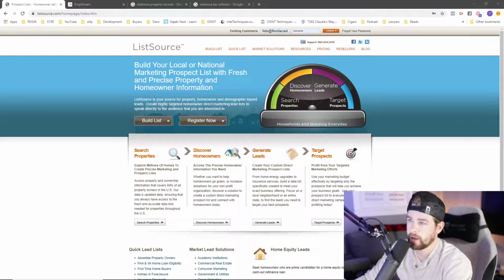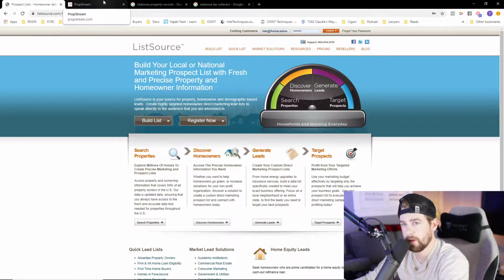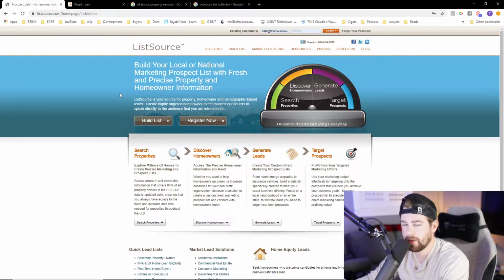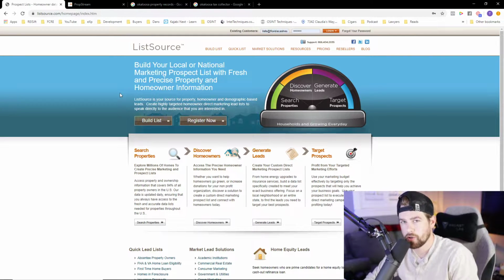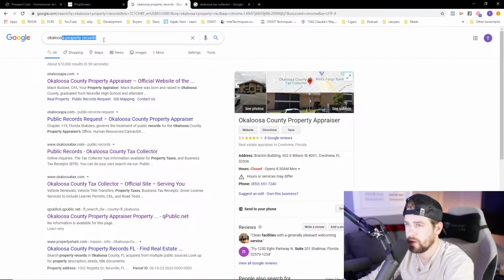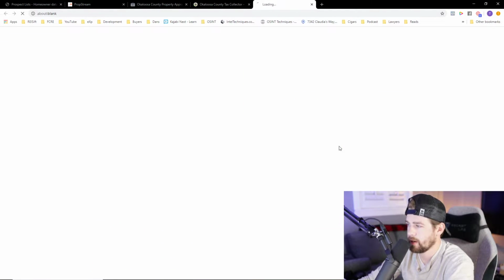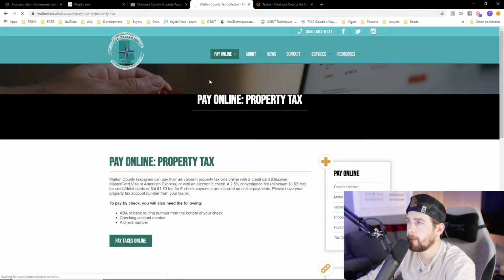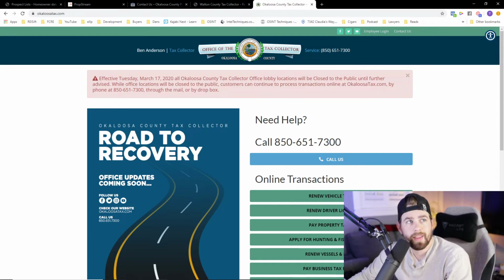Where is the Data? | Wholesale Real Estate Marketing Lists | Tyler Austin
This video is one of many video for the FREE Marketing wit REISift On-boarding course. Where I teach users how to properly market with their data, and why it is important to not just aimlessly throw money around due to lack f knowledge. To often when someone starts a new venture they spend spend spend trying to see what sticks, instead of building a solid foundation and being consistent.

I just point put a few places where data exists and why I think you should use them, its only a surface level introduction but I said things in here that really resonated with users so I figured I would put it out here, maybe a few more videos as well.

It does not matter if you are a seasoned investor or you are starting out, I can almost GUARANTEE you have "leaky faucets" in your business causing you thousands in both real money and what your TIME is WORTH!

Be a real business owner!

The #1 App For Real Estate Investors.
Close more deals. Cut Marketing Costs, Learn

14 Day Automated Lead Generation Challenge!
Learn how to generate leads on autopilot and whats truly holding you back

Real Estate Wholesaling Business Basics!

Advanced Offer Calculator + Deal Analysis and Comps Training.

My #1 Cold Calling Software - 10X Better MOJO.

learn real estate investing, wholesaling real estate